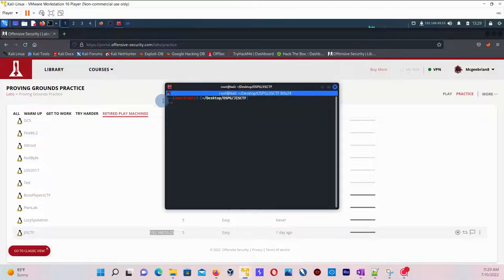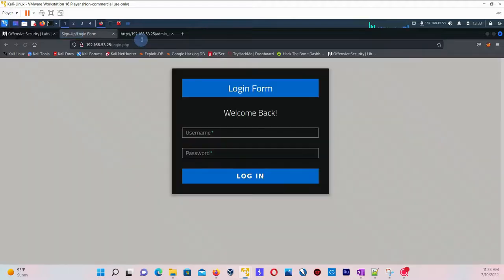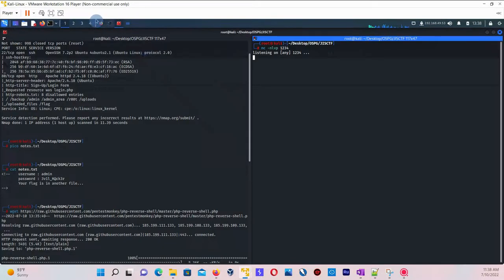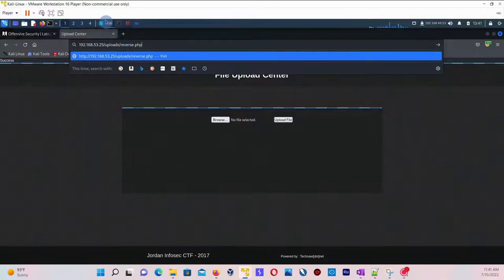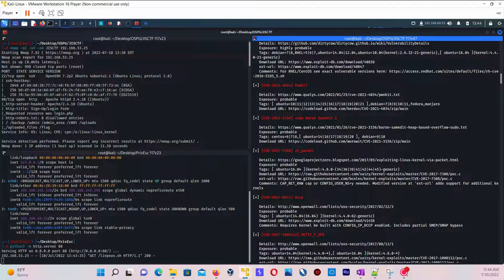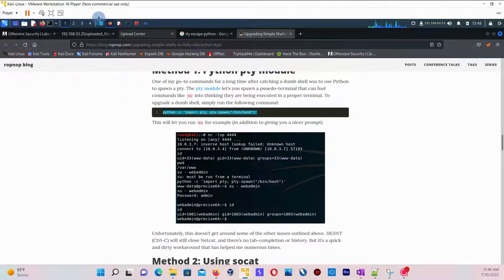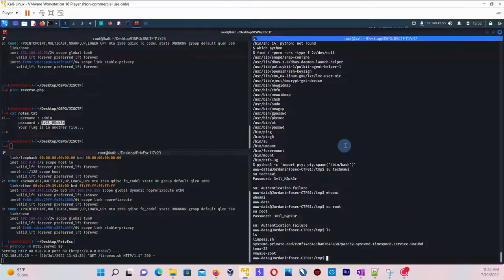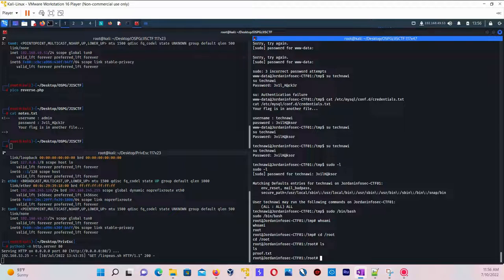Getting the JISCTF of it. OSPG JISCTF Walkthrough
Going over the power of enumeration.Taking advantage of a file upload vulnerability and diving deep into linpeas output to find Privilege Escalation.